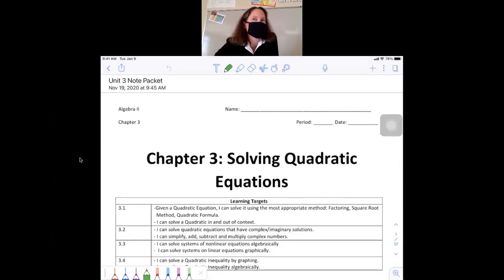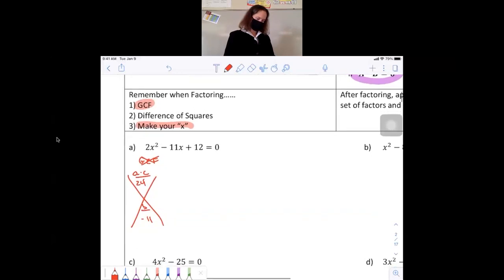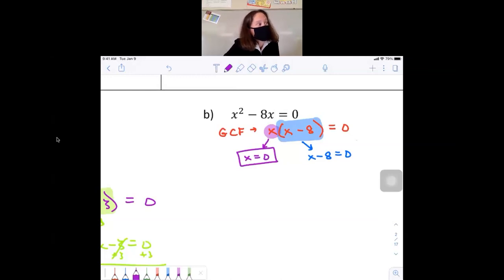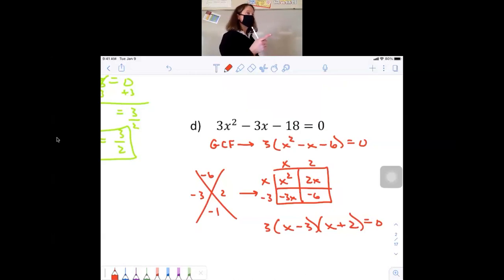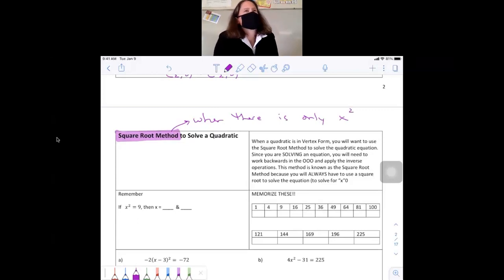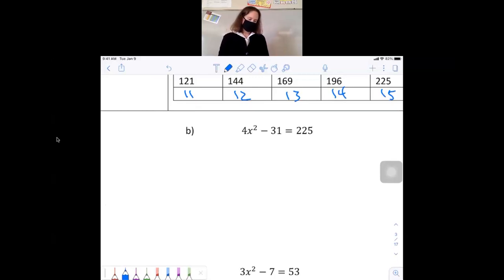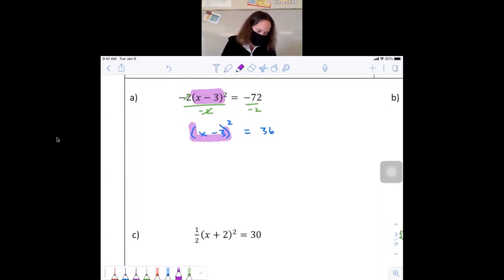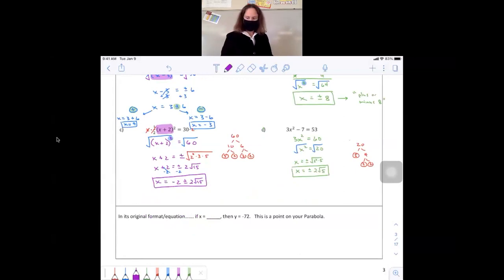Video 3.1 (p. 2-3)